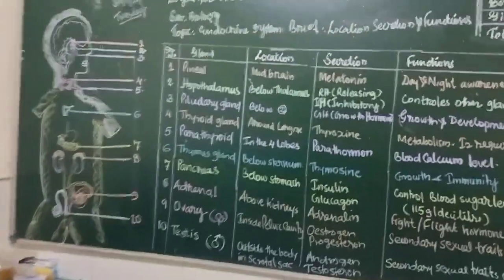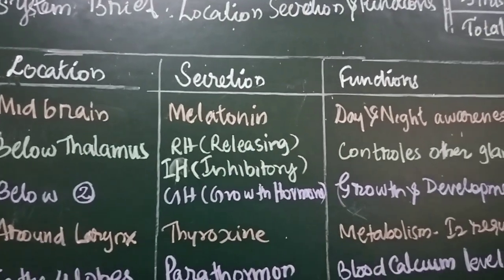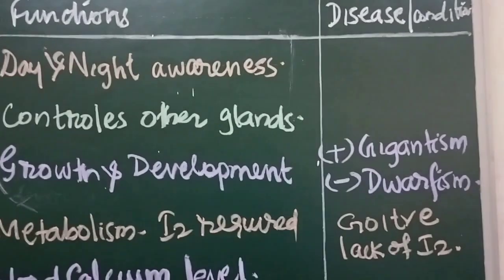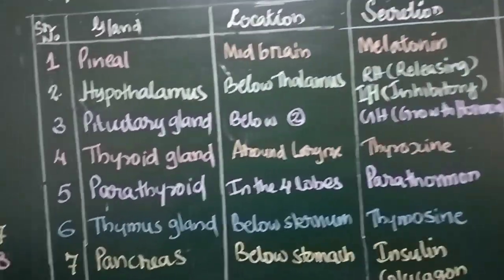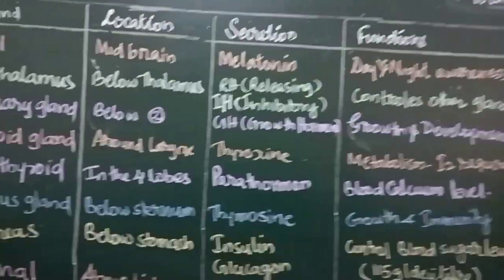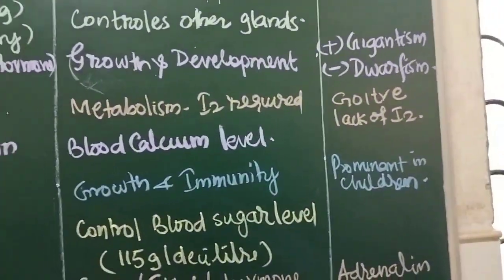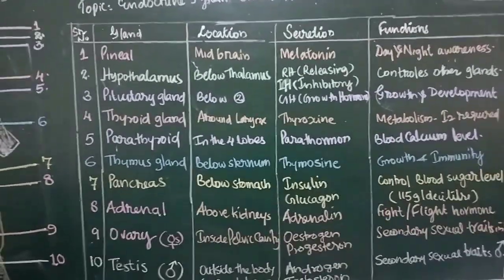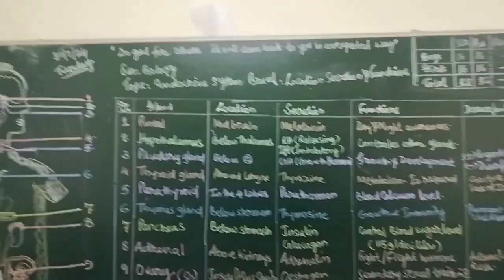1338. My Exptl Lrng : My Blackboard and Me.Quick Revision Briefing On the Endocrine System of Humans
Value Education : Involvement . Do what you 💕 to do. "Do good for others , Everything will come back to you."